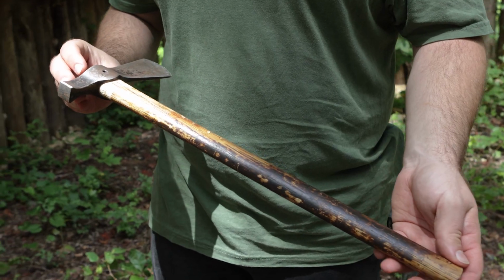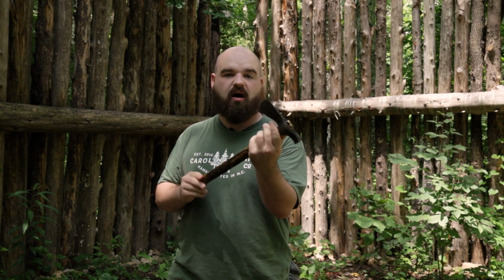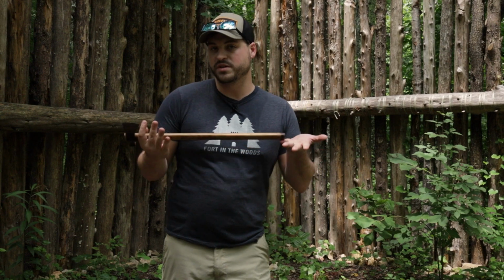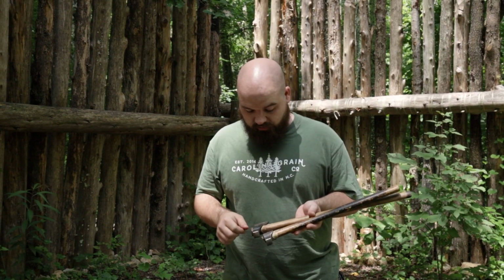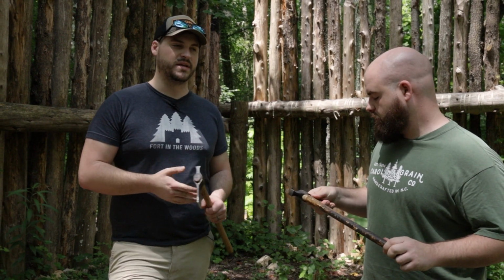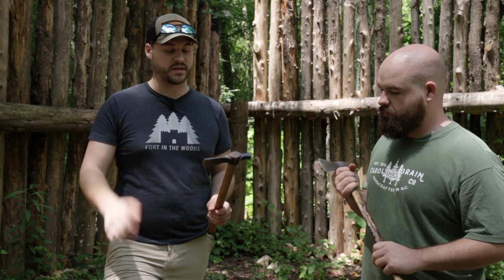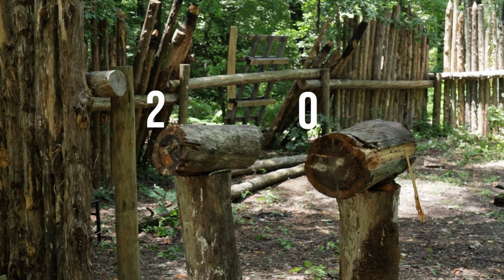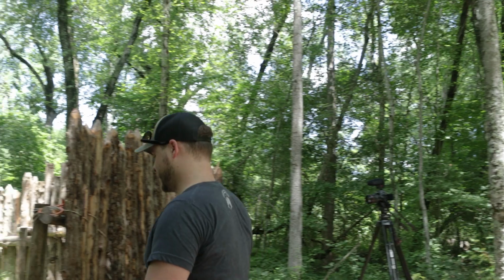Why I love/hate the Cold Steel TrailHawk... Tomahawk Review and Test - $30 Tomahawk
An honest and split review of the Cold Steel Trail Hawk Tomahawk. We briefly explain why we like (and dislike) these tomahawks and then break it down to a simple competition and the loser must pay the price!   While we may disagree on the gear, we can all agree defeat was total. Watch and enjoy losers losing! 😂

Easter egg in the thumbnail, let us know if you spot it.